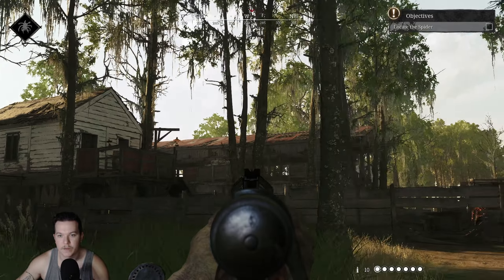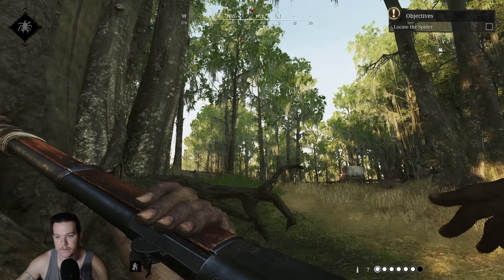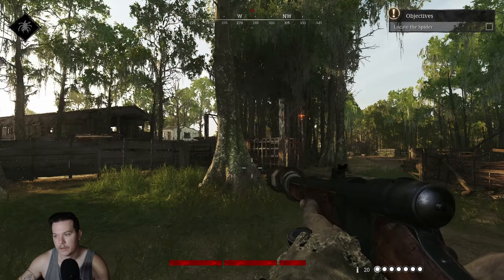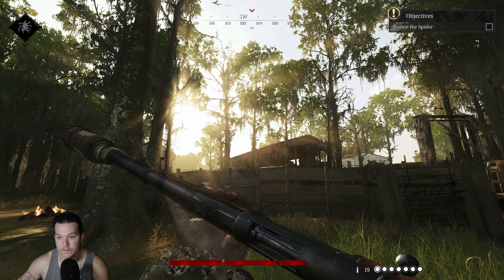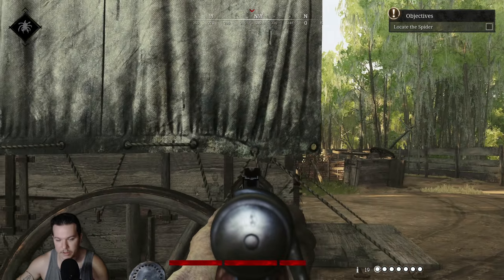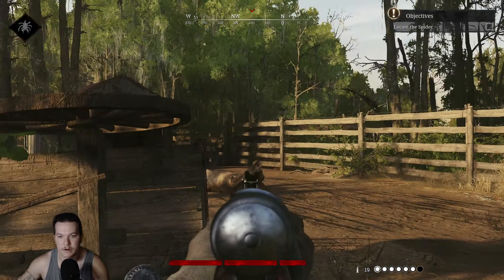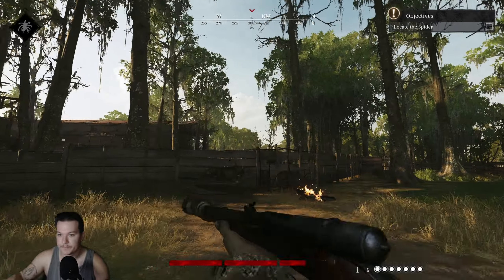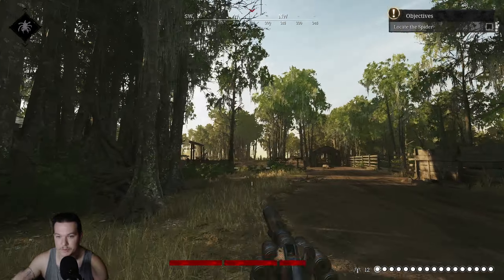Tips and Tricks PART 1 | Hunt Showdown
Hope everyone enjoys. You can find more socials at the linktree below.
I stream every so often when I feel like it, although I'm an affiliate and have been streaming for over 10 years I don't get much traction so catch me when you can.